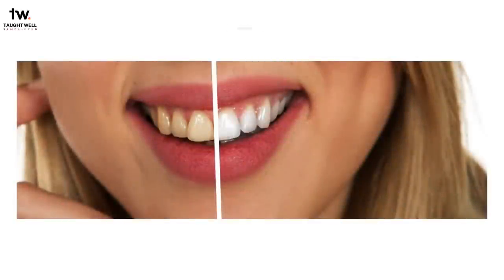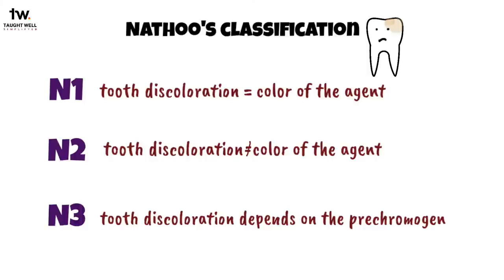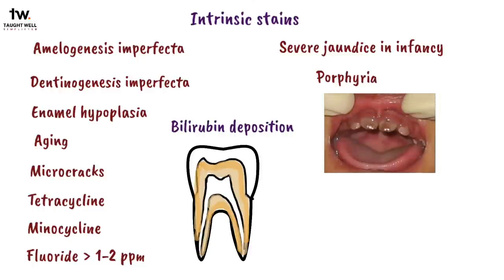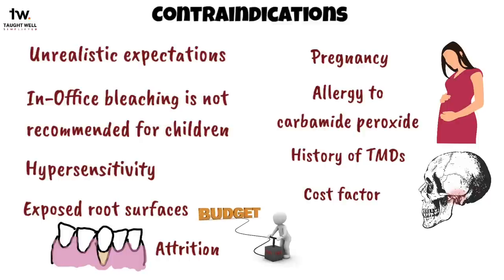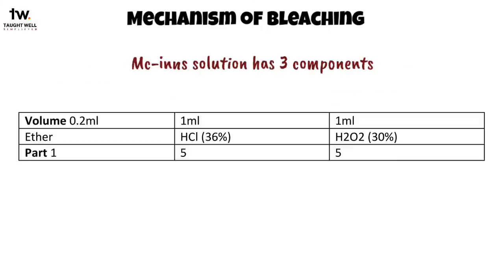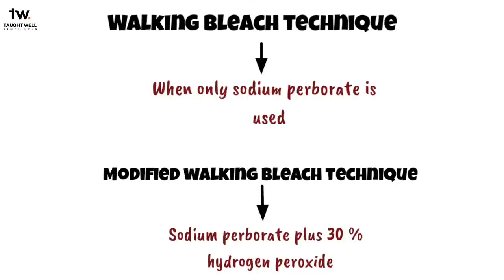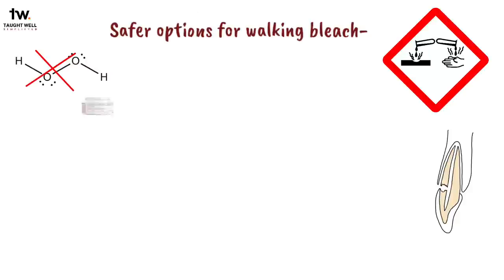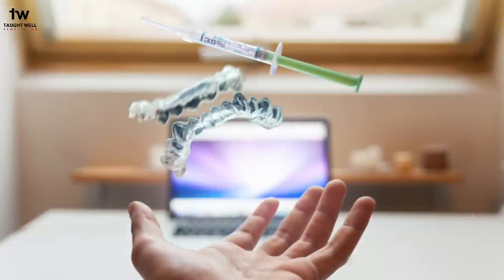Bleaching of teeth | Tooth whitening explained!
References –
• Grossman, L. I. (2021). Endodontic practice. Philadelphia: Lea & Febiger.
• Zanin, Fatima. (2016). Recent Advances in Dental Bleaching with Laser and LEDs. Photomedicine and Laser Surgery. 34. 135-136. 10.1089/pho.2016.4111.

INTRODUCING

Your TaughtWell Premium membership includes👇

✅️300+ videos including comprehensive coverage of the following subjects:
- Prosthodontics
- Periodontics
- Oral Medicine
- Oral radiology
- Conservative Dentistry
- Endodontics
- Oral Surgery
- Implantology
-Orthodontics
-Pediatric Dentistry